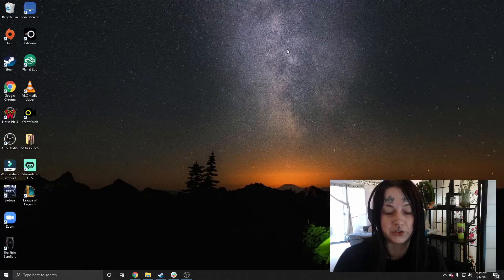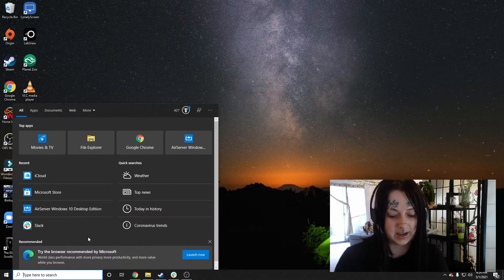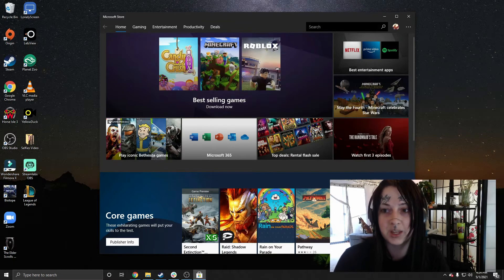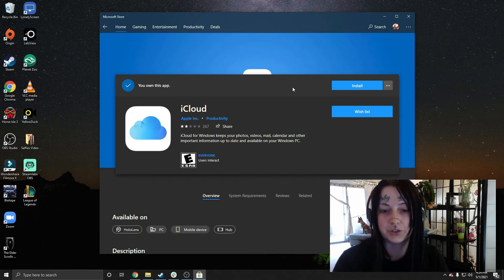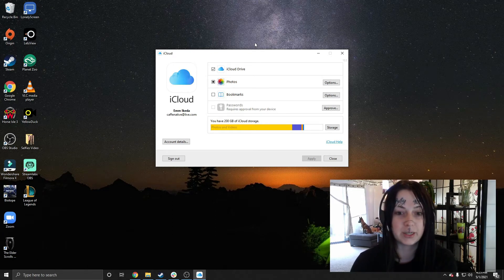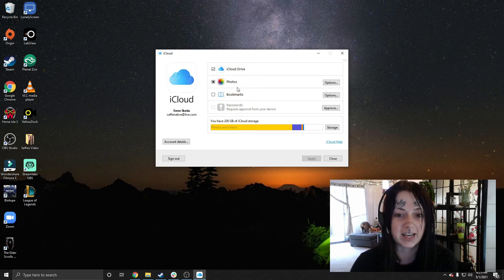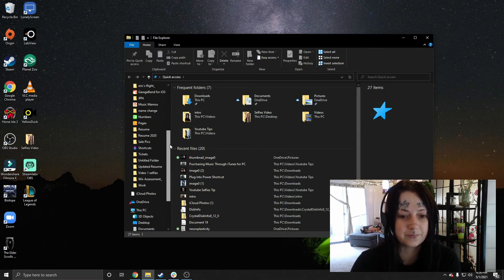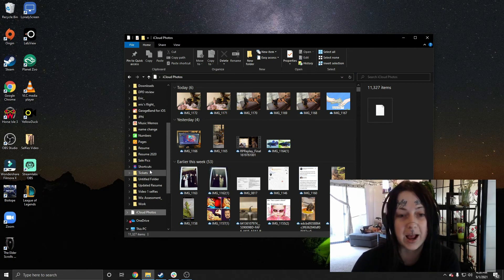Downloading and Using iCloud for Windows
Ever dreamed of being able to access your iCloud documents and photos from your Windows computer? Here's how!